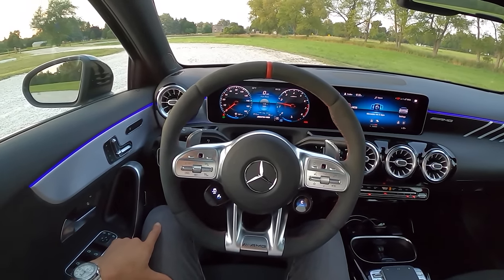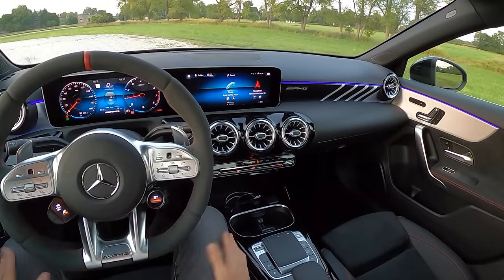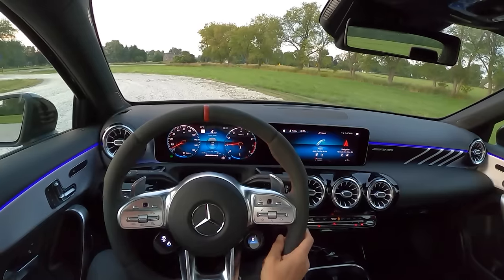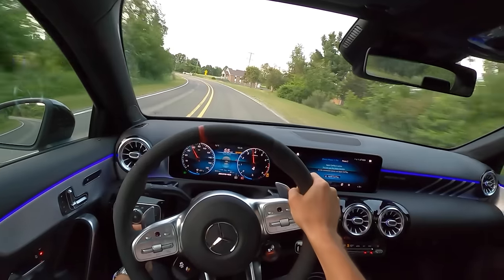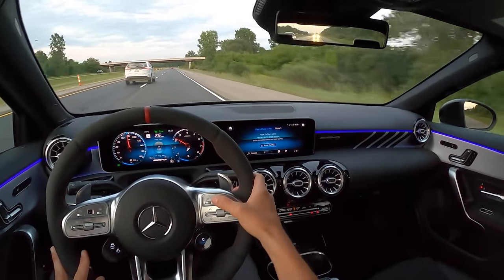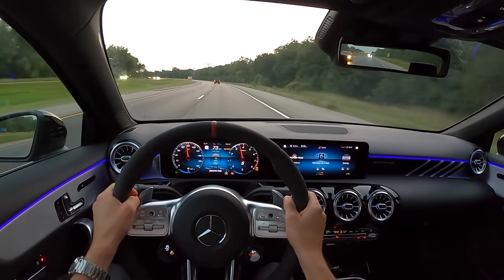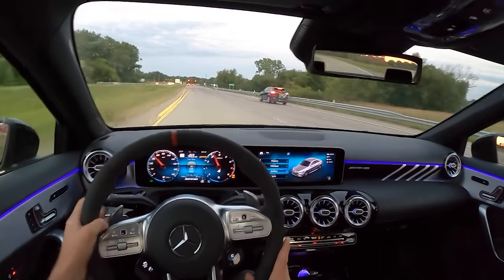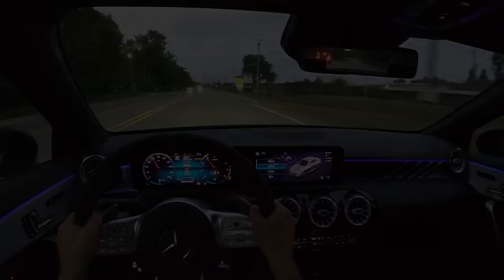2020 Mercedes-AMG A35 Sedan - POV Driving Impressions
No code is required, your discount will be automatically applied at checkout.

The 2020 Mercedes-AMG A35 is the least expensive AMG model on sale today
Its 2.0 liter 4-cylinder turbo makes 302 horsepower and 295 lb-ft of torque, is mated to a 7-speed dual-clutch transmission, and variable all-wheel-drive. Base price is $44,950; as tested with this press car: $51,635 (including destination and delivery).

0:00-4:58 Intro, Walkaround, and Features
4:58-6:19 Vincero Watches - Paid Promotion
6:19-17:48 POV Driving Impressions
17:48-21:36 Final Thoughts
21:36-24:38 Sound System Test & Gauge Cluster Display Settings